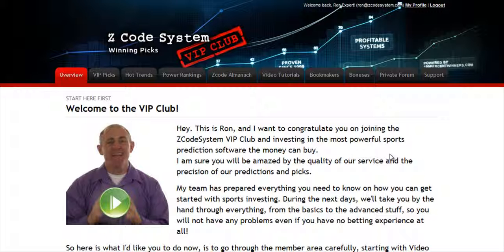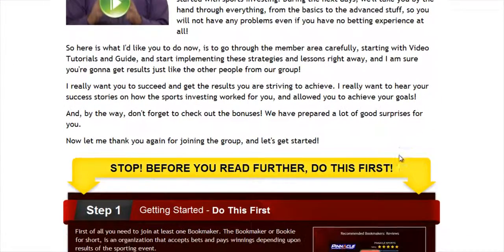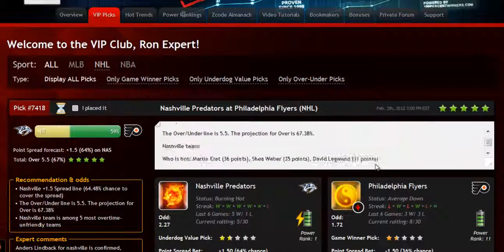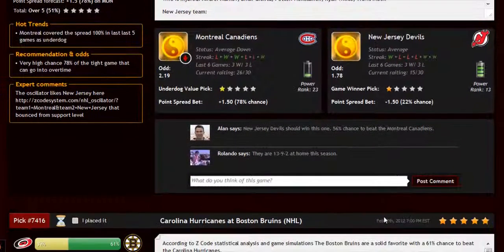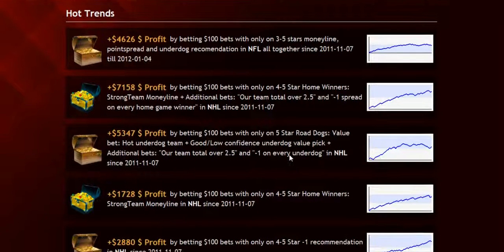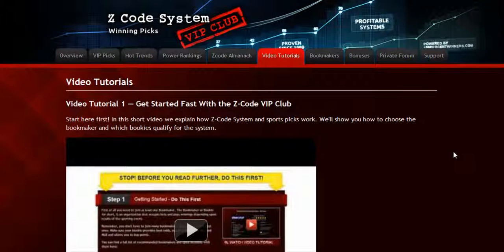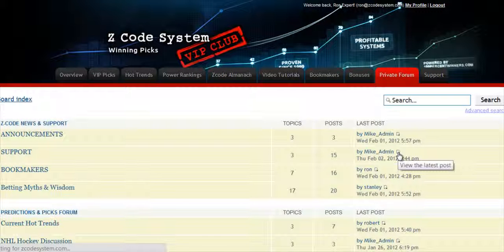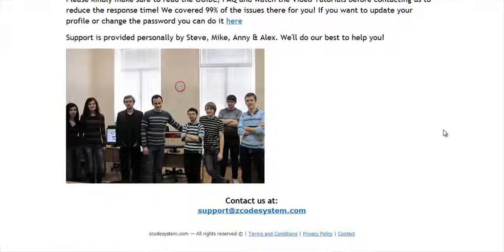Everybody uses this ''Automatic Money Maker System''.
Hi,

It's coming from my insider source and it's all a little hazy still but...

Apparently there's a secret sports picks software making amazingly
precise predictions since 1999.

...used only by top underground group of insiders called Vegas punters.

...grabbing data via spiders from all the bookies on the net in
seconds, crunching numbers and spitting out awesome predictions with
80% accuracy and higher.

Those seem to be REAL predictions identified by the software, and the
percentage next to the play is the gain you make when you make the
bet!

I could not believe it's possible. I thought it might be a bug, but
word on the street is that it's real.
If it is, then we might be in for a real treat! I'll stay on the case
and let you know more as soon as I speak with the developers!

P.S. Those picks are real, verified data since 1999.